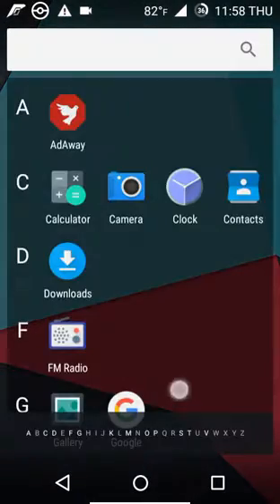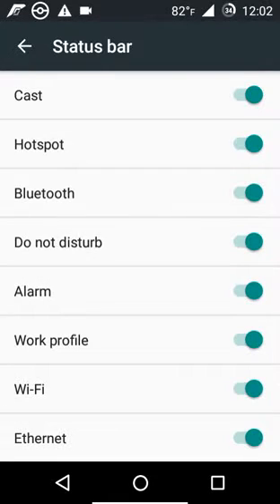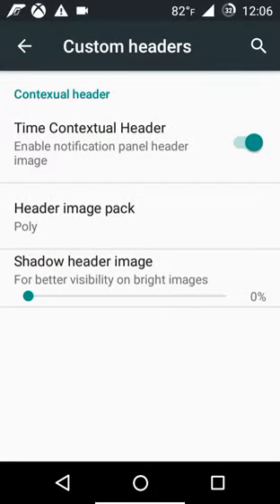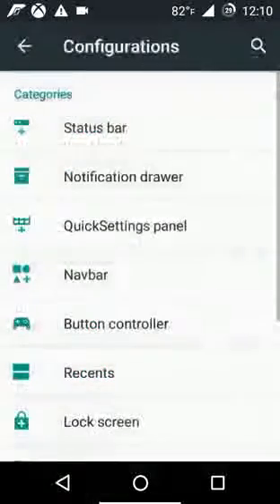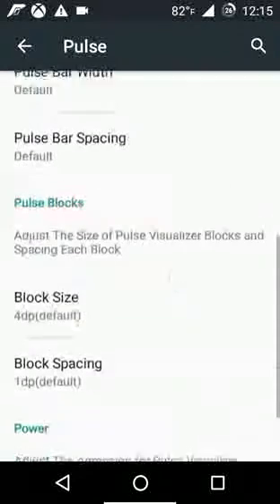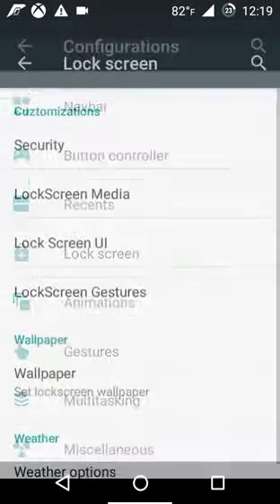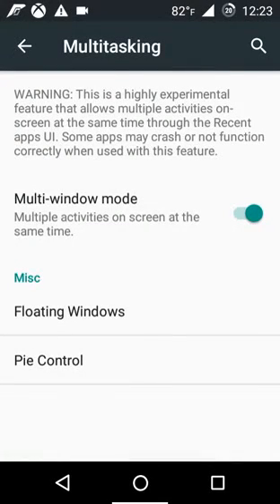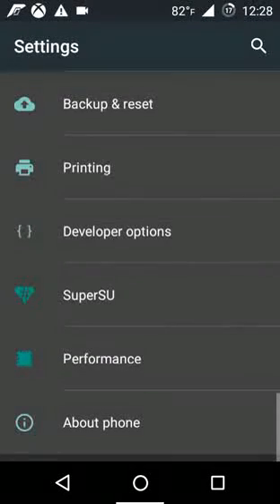Resurrection Remix 5.6.8 Review | Android 6.0.1 | AndroGuider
In this video, we review the Resurrection Remix 5.6.8 build. This ROM packs in Android 6.0.1 Marshmallow along with the May security patch. This ROM is one of the most feature rich ROMs out there. We recommend you to give it a shot. Hope you like it!